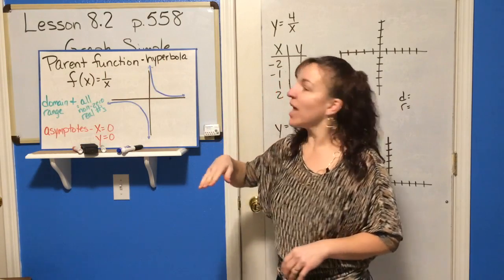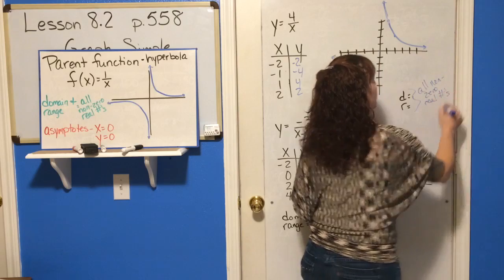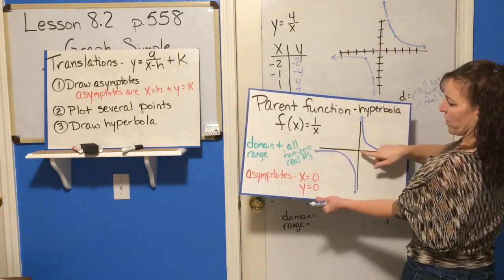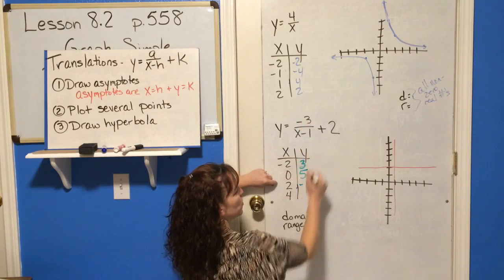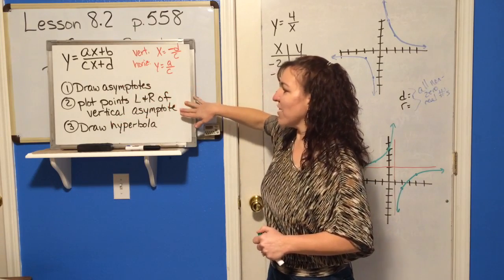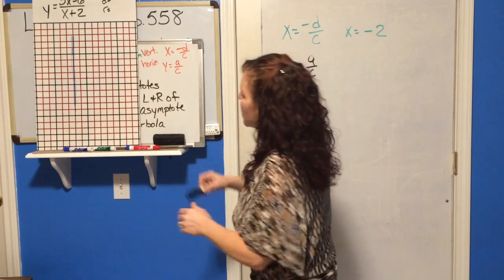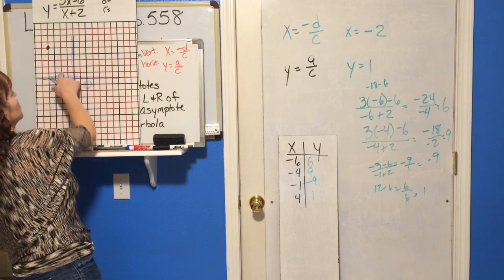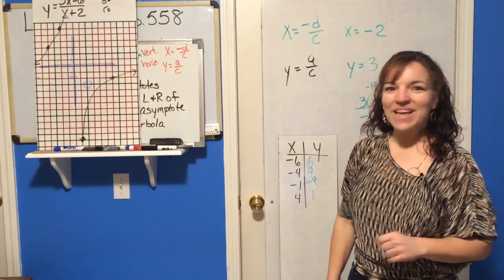Alg2 8.2 - Graph Simple Rational Functions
#4-18 even, 28, 30, 37, 43-48